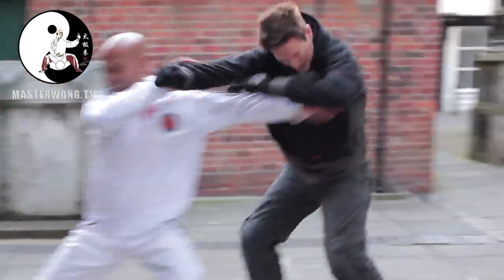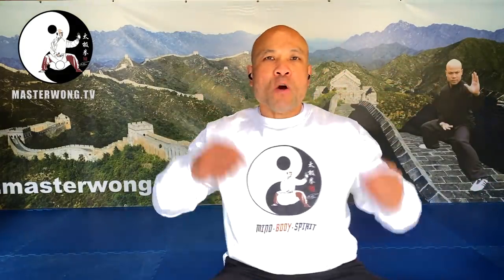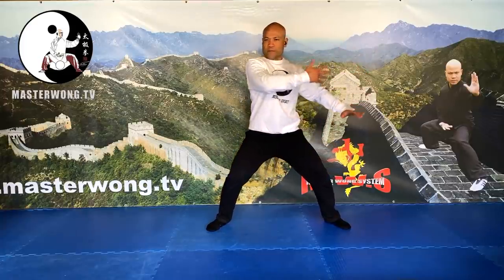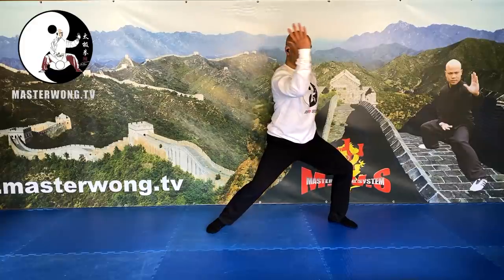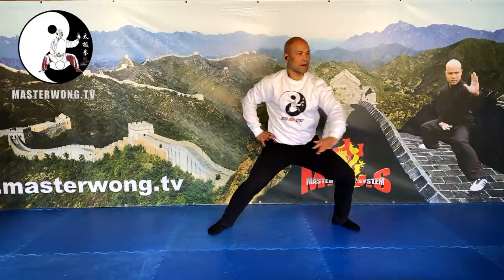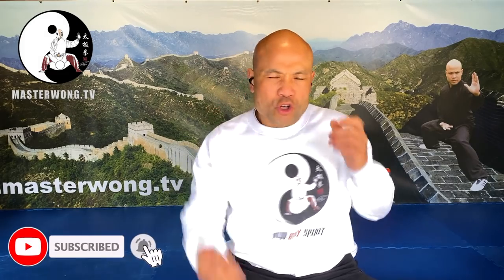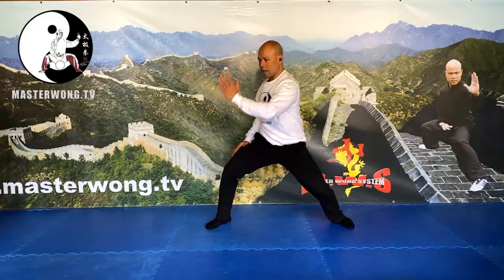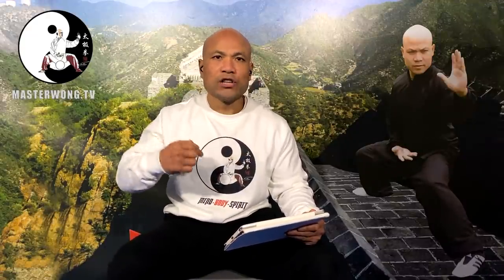Tai Chi for Self Defense lesson 2 | MIND BODY SPIRIT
Have you ever felt like you’ve been a victim of bullying? You may even know someone who has been targeted but doesn’t have the confidence to do anything about it.

The Event Competition, Win a The Event training course
Once you have shared with your friends, go to my website and contact me on the message to let me know you have shared the video and tell me three reasons why you be bully. The winner will be contacted directly from our website message ( which is why you have to message me from my
The winner will be announced one week after the video post.

You want more Energy try is out 💪
✅ Get your own and tell me what you think 🤔 Natural Shilajit

Across the world, people are finding their way into practicing Tai Chi and Qigong. The people training In Tai Chi do so for various reasons, and the benefits are so numerous, it is difficult to cover them all. A lifestyle of Tai Chi is something that is created in the process of doing Tai Chi. That is to say that the more you practice Tai Chi, the more you will notice it influences everything you say and do, down to the very process of your thoughts.

These are just a few ways in which Tai Chi and Qigong can help your body and mind:

Naturally boost energy
Relieve stress, anxiety
Bring a positive mood and mental clarity
Instill confidence and self-esteem
Release PTSD, trauma, and negative emotional patterns
Self-defense

Across the globe, the people training in Tai Chi and Qigong are taking their minds and bodies to the next level like:
• Healing their bodies without pills or surgeries
• Expanding their memory
• living longer and fuller lives

How is it that Tai Chi and Qigong training can make you a superhuman?
Tai Chi Qi Gong is a simple technique that saturates the blood with oxygen, which activates the natural chemicals that your body produces. A significant number of these chemicals are reduced the older your body gets. Tai Chi and Qigong keep them flowing even in old age. It keeps the body limber and the muscle and tendons circulating with oxygen-enriched blood to keep them healthy and ready to go!

With your brain in this oxygen-rich state, negative emotions are released and cleansed. A positive state of mind allows you to see past limitations and reach heights that once seemed impossible to the human body. Your confidence is lifted to new levels to push your body and Mind farther than you thought possible.

I have studied Tai Chi and Qigong for most of my life! In doing so, I have mastered the training honing my skills. Now I wish to pass the knowledge on to everyone to make them the best version of themselves. I have made it possible to access these lessons through any electronic devices or in person so anyone can enjoy the benefits in their lives. My Master said, "The way you do anything is the way you do everything." Get up! Let's get to your training.

Through your training, Increased blood flow improves muscle growth and strengthens your tendons, and improves flexibility.

As your body grows more durable, your immune system gets a boost helping fight pathogens and the elements that make you sick.

Clear your mind and get focused
We offer meditation practice basics, helping unclutter your mind from unwanted mental chatter to help focus your thoughts and remember more.

Bring your mind, body, and spirit together.
We help unify our three major elements mind, body, and spirit. Unifying the three helps keep your life from being pushed into chaos.

Become centered
All of the other benefits of Tai Chi practice lead to this central point. Being centered is being self-conscious. Knowing who you are and what you're about. Being a centered being uplifts your quality of character.

Are you ready to begin your TAI CHI – QI GONG Training?

Master Wong never had an easy life through childhood. Being bully from and a young age till his late teens, Master Wong has overcome this problem by changing his mindset which you'll read in this book. Call Little Dragon